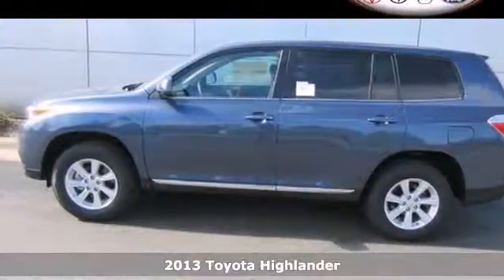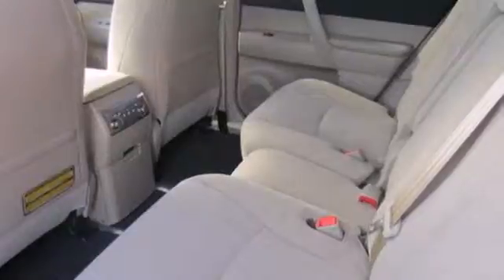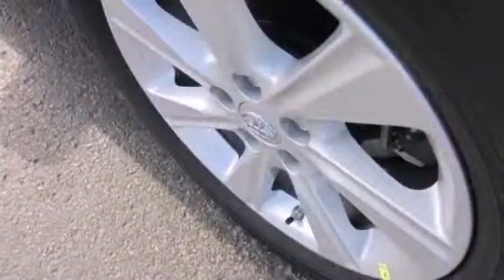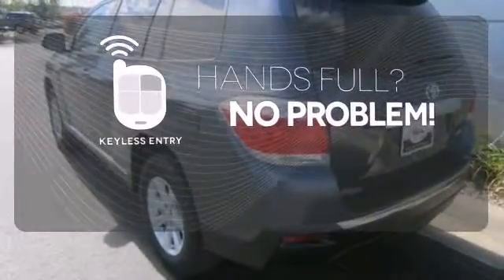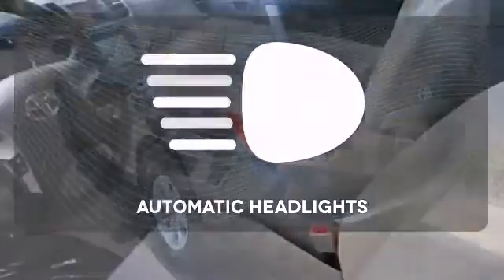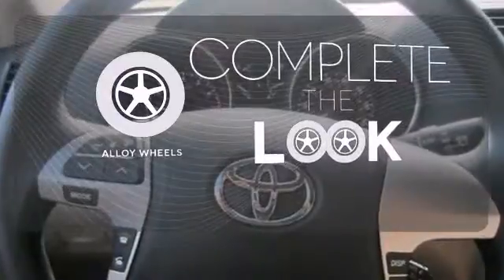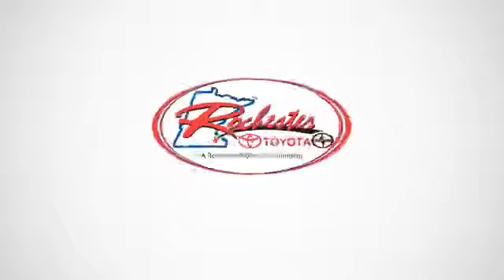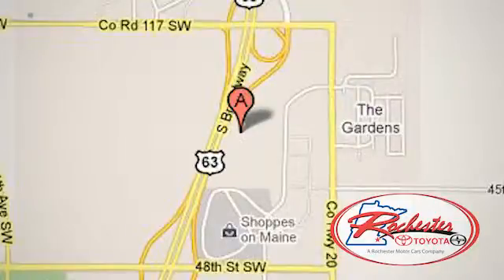2013 Toyota Highlander Rochester MN Winona, MN S47673 SOLD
Year: 2013
Make: Toyota
Model: Highlander
Trim: V6
Engine: 3.5L V6 DOHC 24V Dual VVT-i
Transmission: 5-Speed Automatic with Overdrive
Color: Blue
Interior: Sand Beige
Stock #: S47673

Address:
4900 Highway 52 N